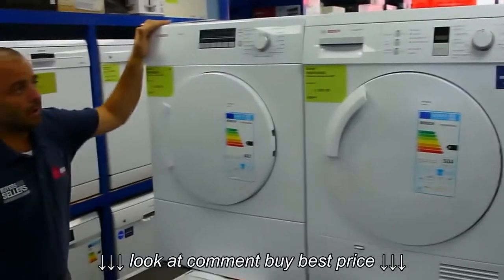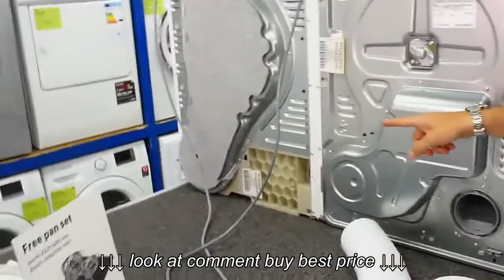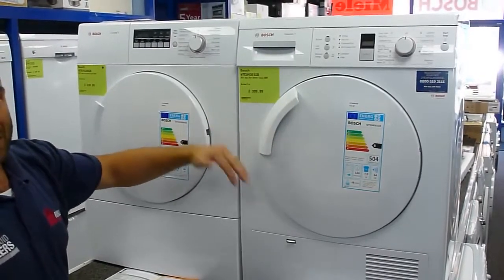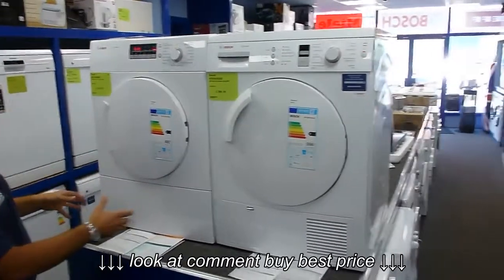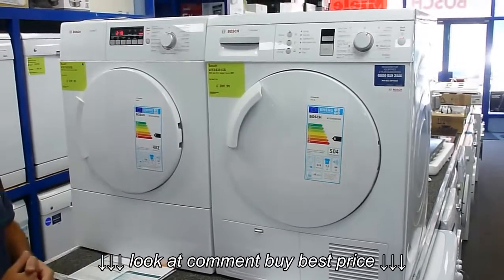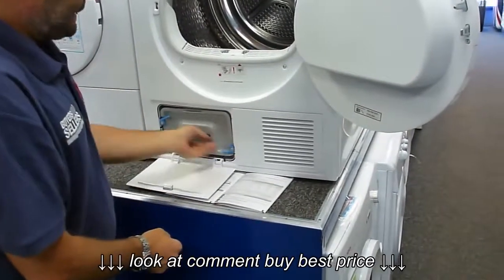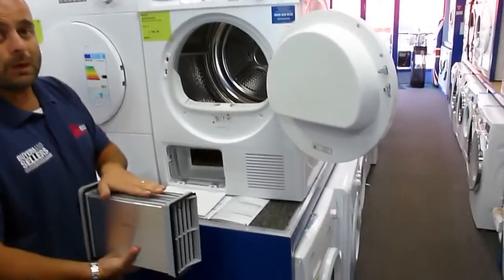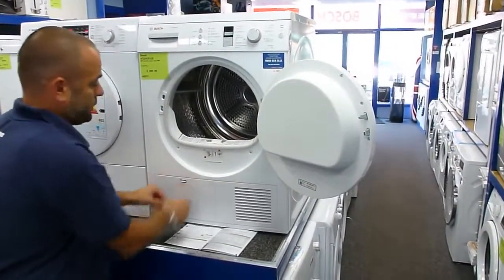A Video to show you the difference between a Vented and a Condenser Tumble Dryer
A Video to show you the difference between a Vented and a Condenser Tumble Dryer, A Video to show you the difference between a Vented and a Condenser Tumble Dryer